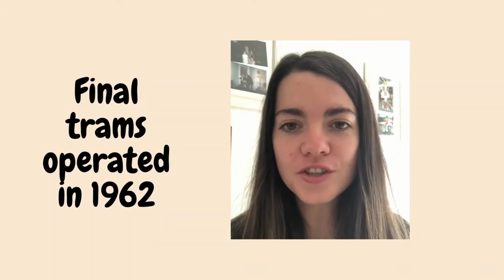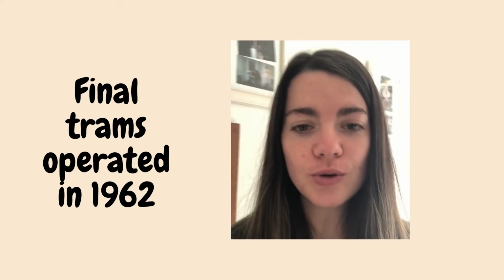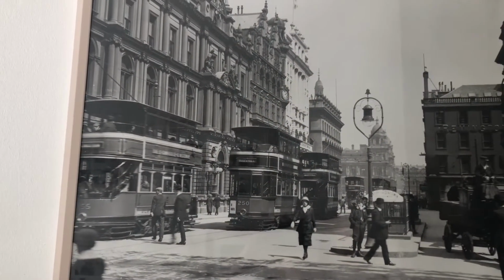Public Transport in the UK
Ever wondered how public transport works in the United Kingdom? Watch this video as I take you through the streets of Glasgow on train, bus and the subway.